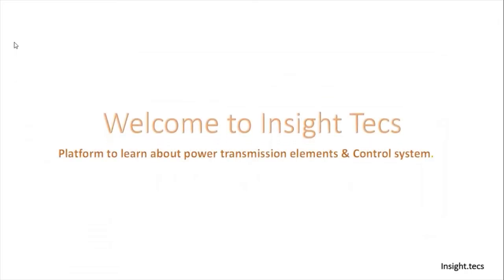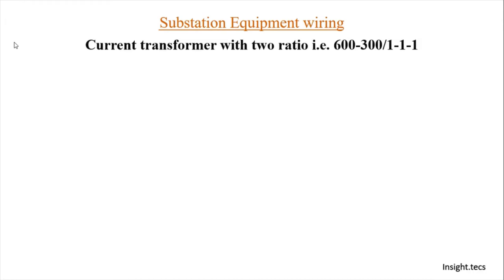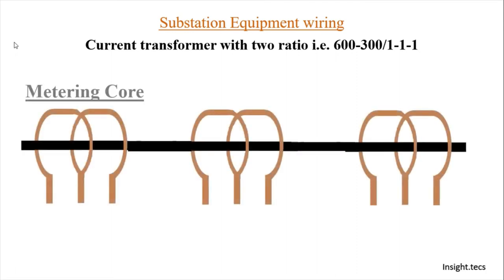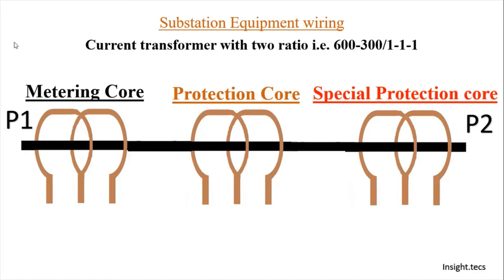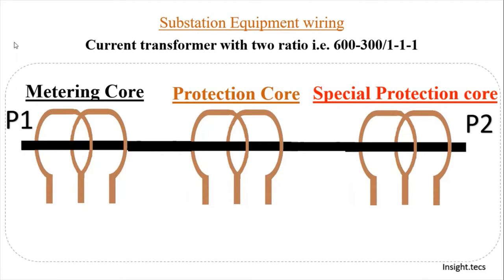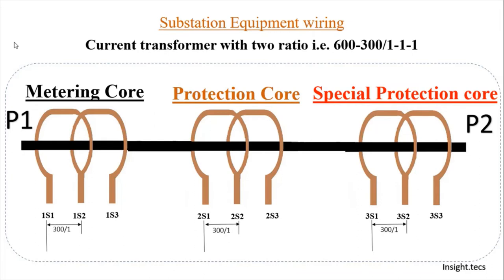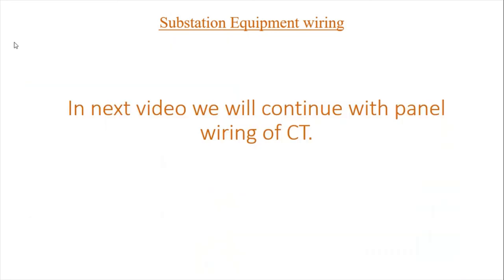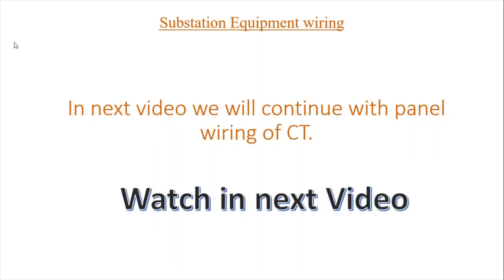Current Transformer wiring || Part-2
We are here with the second video of the CT wiring series. In this video, you will learn complete CT wiring in sub station from CT to yard MK Box.

Let us know your queries!!

Keep watching.